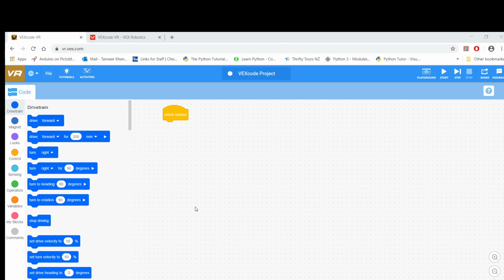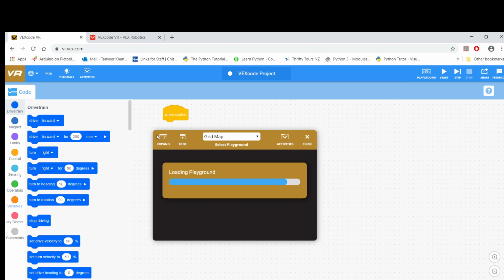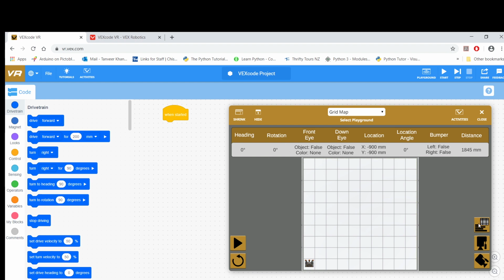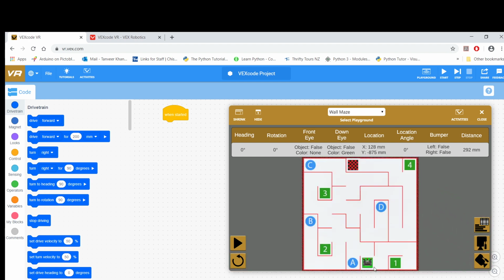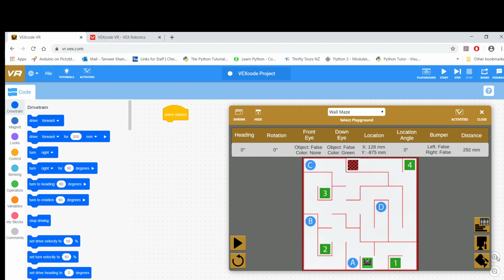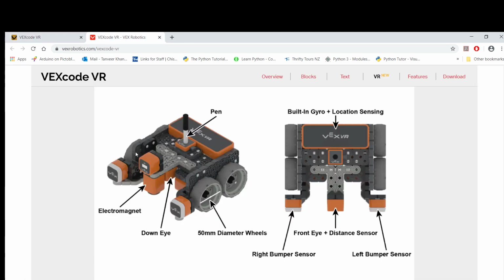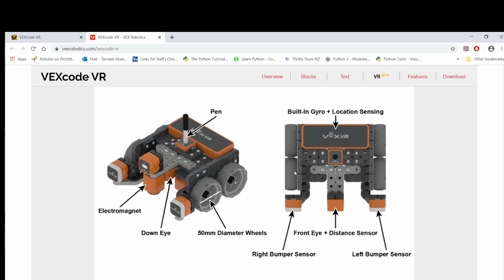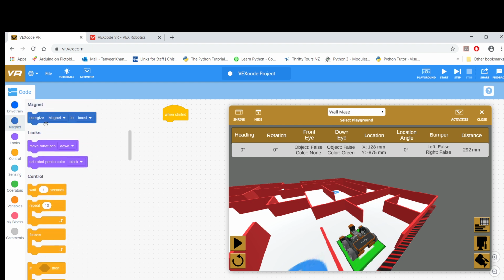Virtual Robotics with VR VEX Tutorial 1: Introducing the Virtual VEX Robot and Playgrounds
This is series of many tutorials which uses the recently launched VR VEX platform by VEX Robotics which is cloud based and entirely free for students. The virtual VEX robot has several sensors which allow you to sense obstacles, different coloured lines, turn desired angles, as well as bumper sensors and a special pen which you can use to draw things like house, lines, spirals or anything you like. Every Tutorial from the 2nd tutorial onwards comes with a challenge at the end which is discussed in the next tutorial. All the best solving the challenges !

It has also got 7 different arenas where you will embark on different challenges. The VR robot appears on a small screen beside the programming interface so you can straight away see your robot execute the movement as soon as you finish coding it ! The website for the platform is :